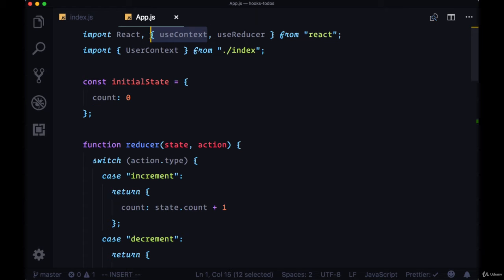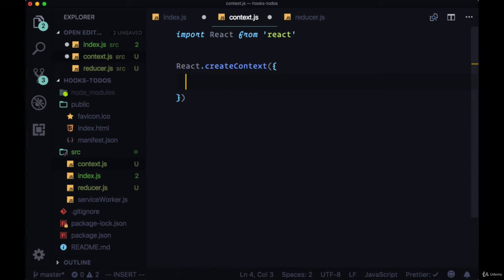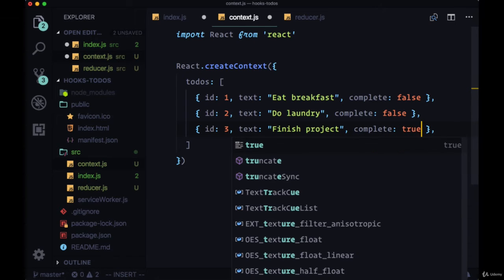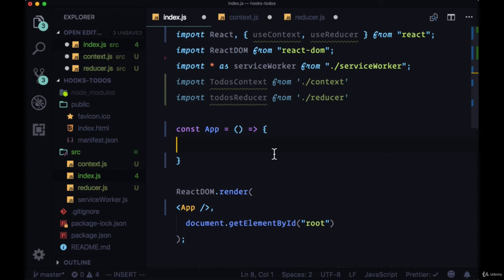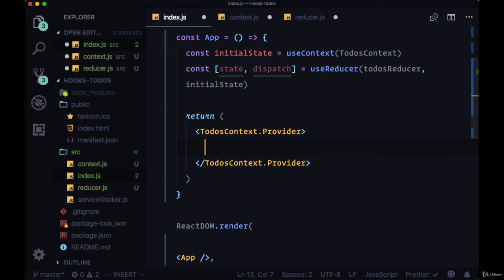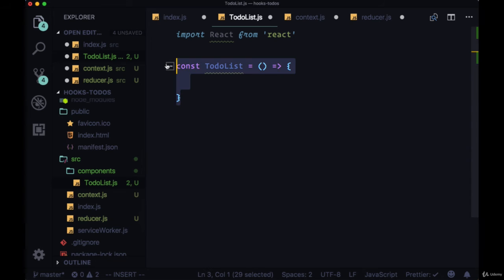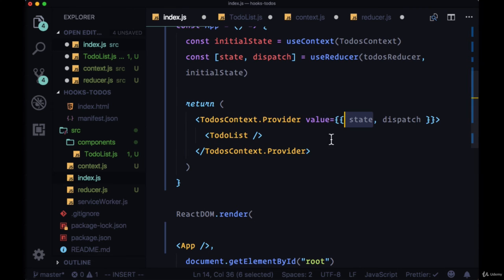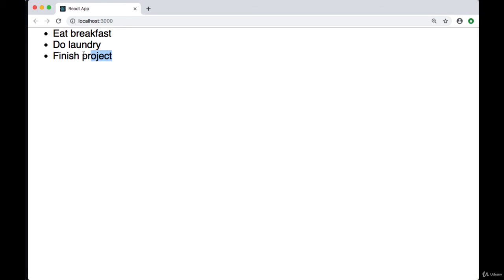Combining useContext and useReducer to Make Initial App State - React Hooks Tutorial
Combining useContext and useReducer to Make Initial App State is a free tutorial by Reed Barger from React Hooks course
Link to this course(Special Discount):
This is the best React Hooks Course
Course summary:
Understand how React Hooks work in-depth
Build impressive, real-world applications with React Hooks
Use React Hooks in place of previous libraries and patterns (i.e. Redux, Higher Order Components, etc.)
English [Auto]
We've taken a brief look at the used context hook and the user reduce or hook. Now to use both of these in combination to set up the basic state of our app We'll start by in our source folder removing our app component entirely or move all of the code as well as our example with the user context provider. And instead of importing an app component we're just going to create it here within the index component or the index file I should say will begin by recreating our app component. It'll be a function component. And here's where we're going to use both the user context hook and the use reduce her hook. But the context that we create as well as the reducer function we both live in separate files. So in our source folder we're going to create context yes and reduce or dodgy as so we'll start with context. Yes and here's where we're going to create our react context and make it available to other files in order to consume. So we'll import up at the top re-act we'll call create context on react and here within that context we can pass an object and set up some initial state. As I mentioned we'll be creating a to do application. So we'll create a property on this object which will be an array and we'll create a few initial to do's which will be objects consisting of a number of properties first. Each to do will have an ID. So our first to do we'll have an idea of one will have a Text property and say for the first one it's eat breakfast and we'll have a property which will tell us whether the to do is complete or not. So for this first one it will be false. Then we can copy this and create another one. And a third. So the second one will have an idea to give it its own text say do laundry and complete will be false again. The third one the ideal will be three. The text will be say finish project and complete here will be set to true. So this is our initial state that we're passing to create context and then we'll get back our to Doo's context and we'll make this available for other components with export default to Dewes context then introducer dodgiest will create our reducer and we'll write this as a function declaration so we can say export default. And once again we'll call this function reducer. It'll take state and an action set up set up or switch statement which according to the action type for our action. And for now it will just set up a default case where we're going to return the state that's passed to our producer. So then back in index yes or first import to is context from dot slash context and then our reducer which we'll call to Doo's producer from dot slash reducer. Then in our app component we can combine the two Hurstville call it use context of and are to do context and from that we will get our initial state. So once again all of the initial state is going to be returned is coming from the call to create context and the initial state will be the object with that to do right. And it so will then call use reducer which will first take our producer what you're called to do is reduce or and it needs some state or pass that initial state and then from user douceur we get state and then the dispatch function. So now we're using to do context within Rander we can create our provider so be to do context provider well wrap or app component with it but actually instead of including our provider here and render like we did before let's just render the app component and within its return set up our provider and then make the state and the dispatch function available to all the components between these provider tags. So to value the pass as an object state and dispatch so include another set of curly braces here and between the tags we can just return all of the components in our app or at least all the top level components in our app. So first create a component's folder for components to live in and for now lets make one component to do list which is where will display all of our dues go up at the top will important react write this as a function component and actually rewrite this as a function declaration and make sure to export it with export default and then an index such as we can import this component import to do list from dot slash components slash to do list and then put it between our provider tags and now into duelist we want